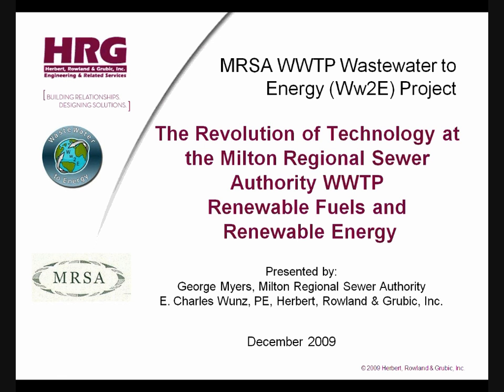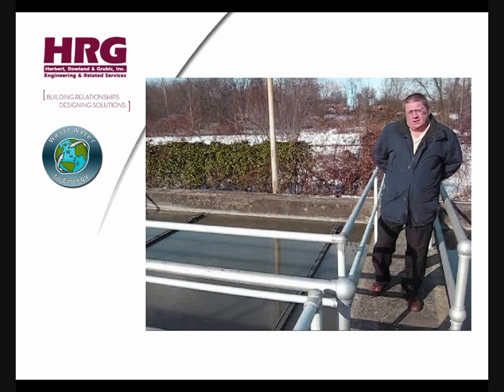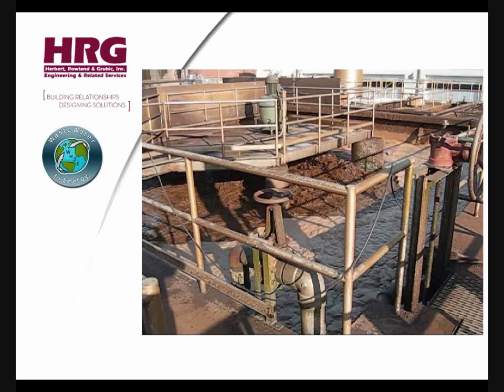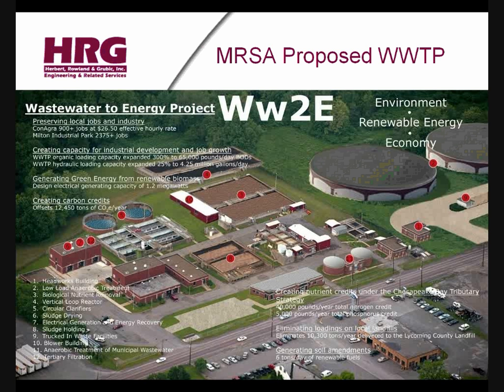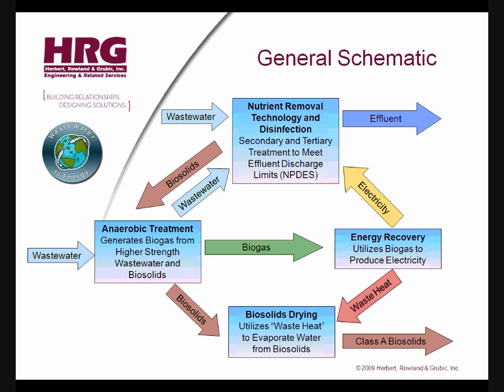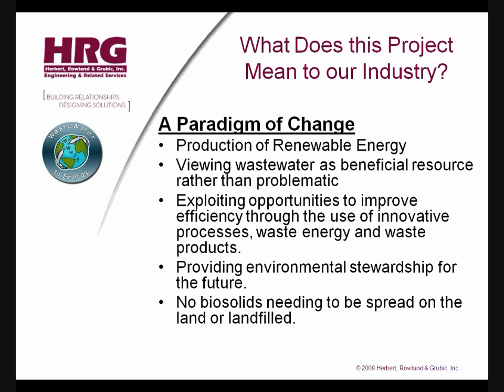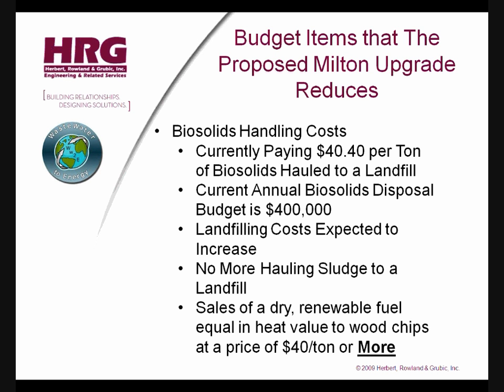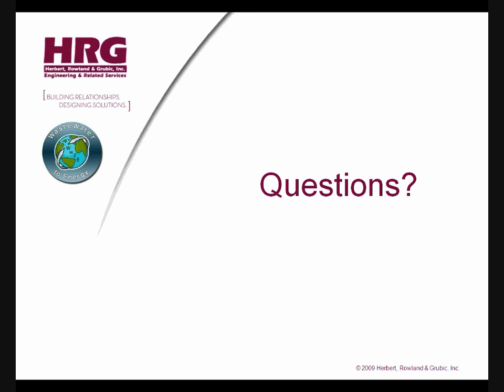Natural Resources Committee Presentation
MRSA WWTP Wastewater to Energy (Ww2E) Project

The Revolution of Technology at the Milton Regional Sewer Authority WWTPRenewable Fuels and Renewable Energy

Presented by:
George Myers, Milton Regional Sewer Authority
E. Charles Wunz, PE, Herbert, Rowland & Grubic, Inc.